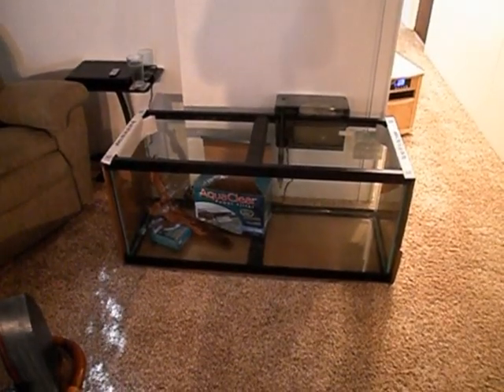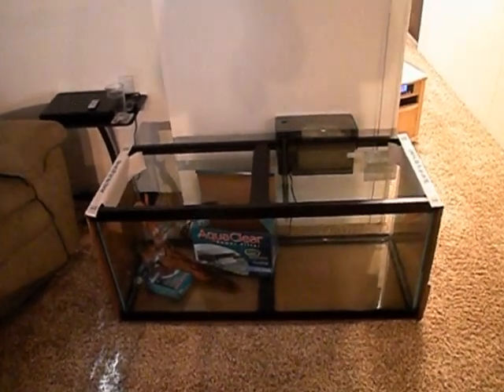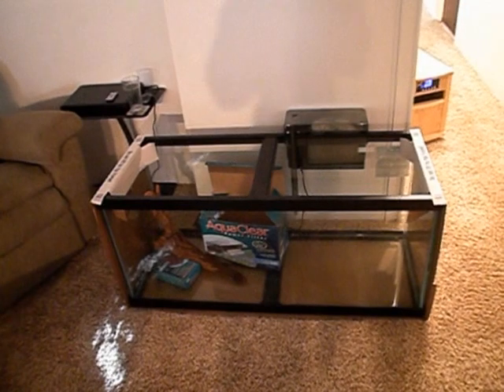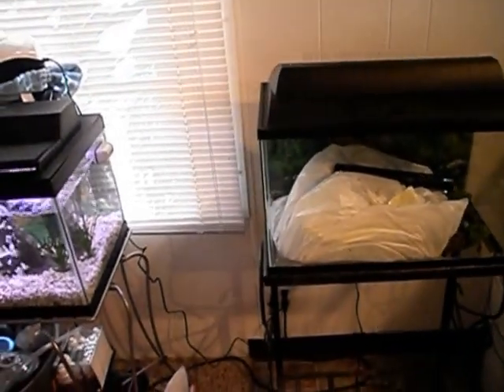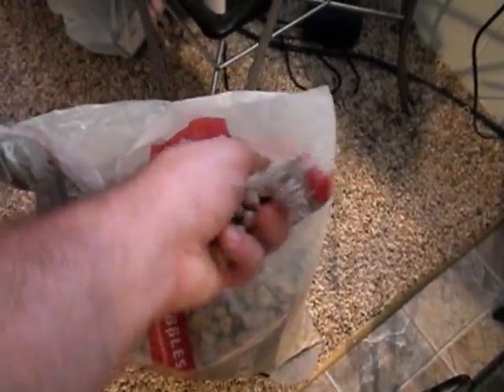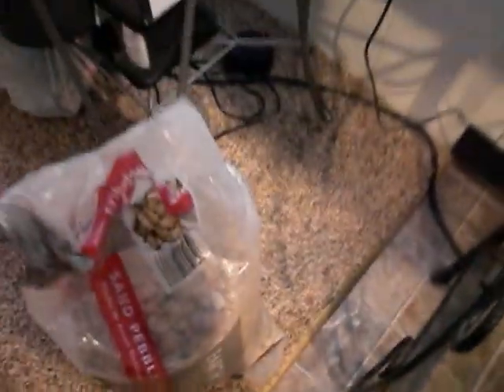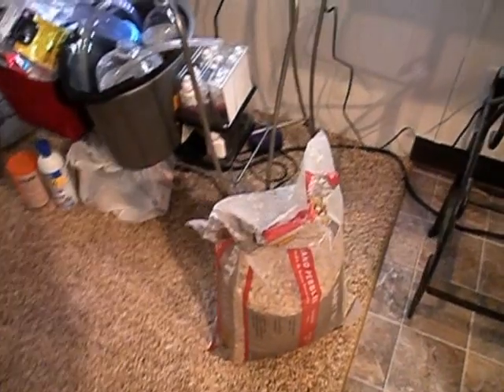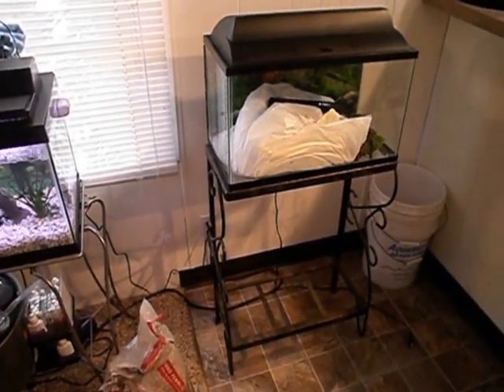21. How To Setup A Fishtank On A Budget. Tips And Tricks To Save Money When Setting Up An Aquarium.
In this video I explain some tips and tricks I have learned to help save money when setting up a new fish tank. If you buy everything new from an Aquarium store a 20 gallon tank will cost you a fortune. There are many ways to get around that. Used equipment found on the internet, landscaping gravel from the local hardware store, etc. are all good ways to save money. I hope you find this video informative and if anyone has any other tips and tricks to set up a tank on a budget please put them in the comment section down below.